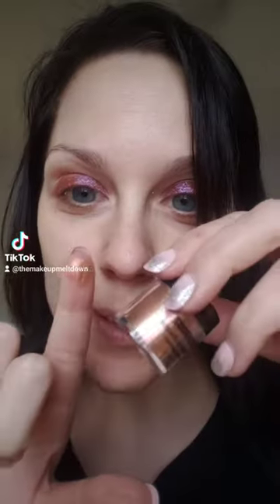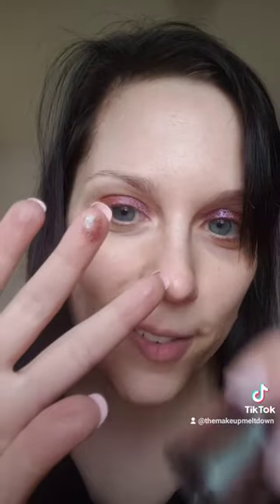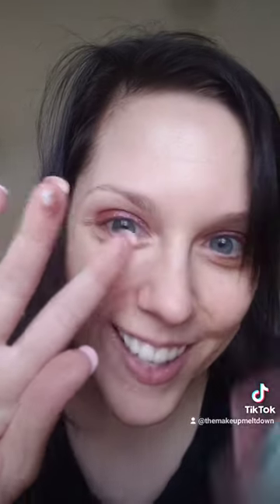The Makeup Meltdown: Pure Mica as Eyeshadow